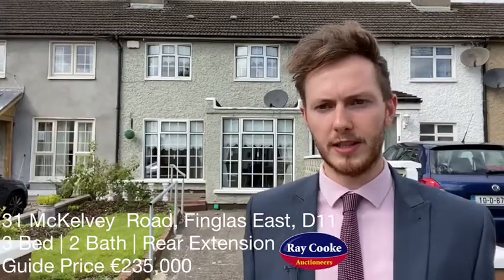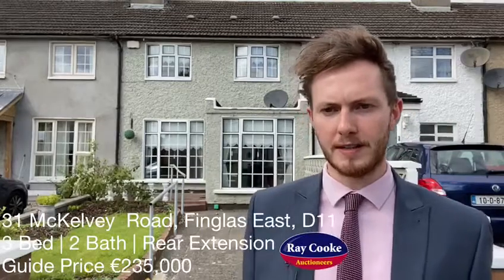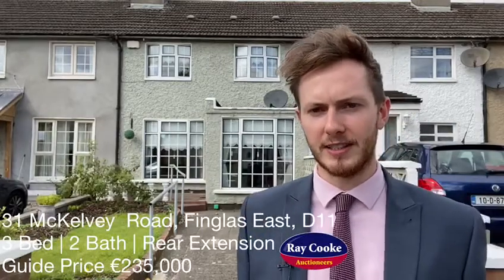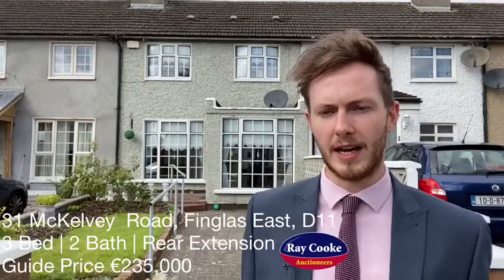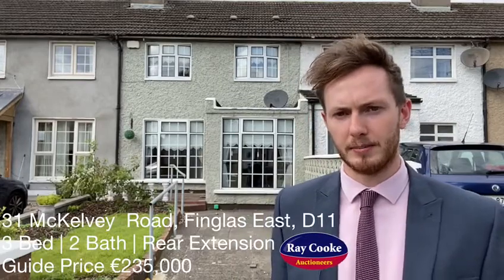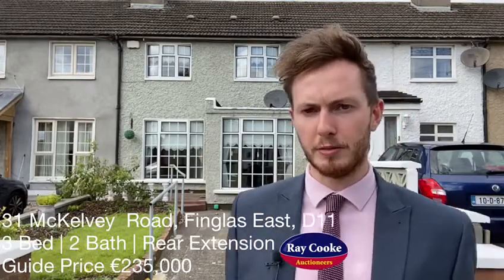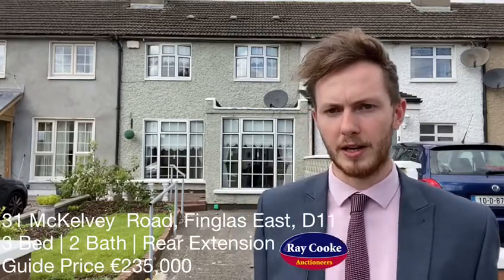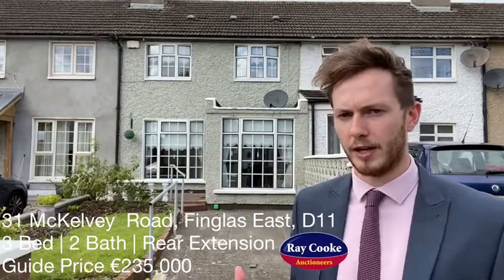New Listing Finglas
😍🤩 NEW LISTING 🤩😍

31 McKelvey Road, Finglas, Dublin 11

3 Bed | 2 Bath | Extended | West Facing Rear Garden